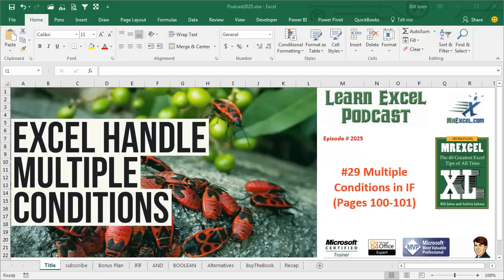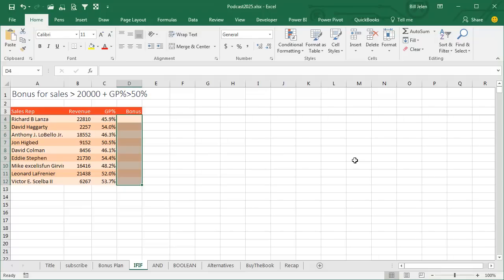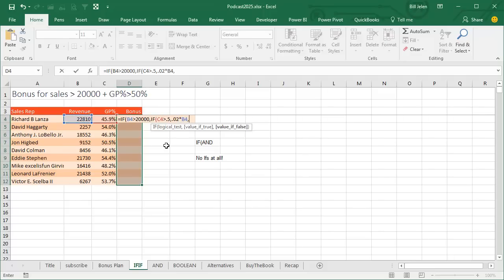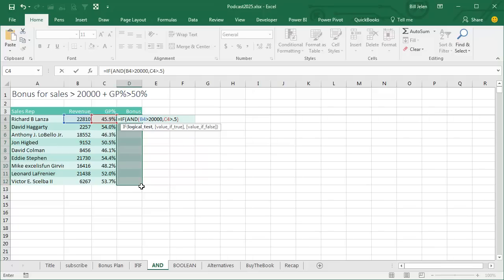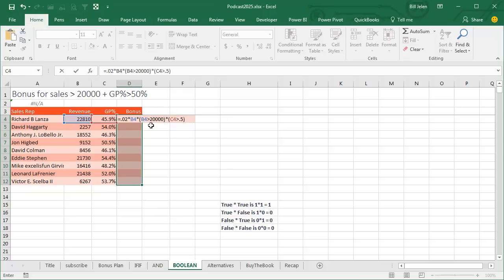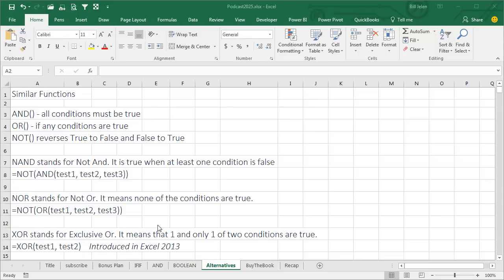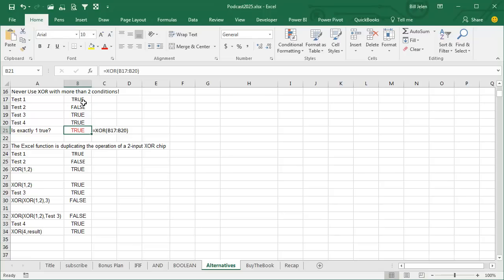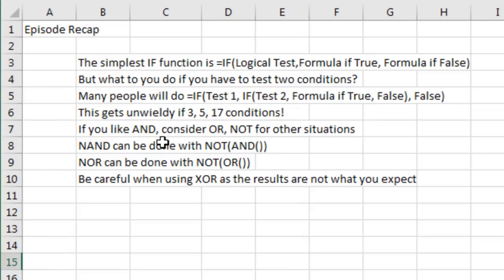Excel - Multiple Conditions in IF - Episode 2025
Microsoft Excel Tutorial: How to use multiple conditions in IF function.

Welcome to another episode of the MrExcel podcast, where we dive into all things Excel. In today's episode, we will be discussing the use of multiple conditions in the IF function. This is a common challenge that many Excel users face, and we are here to provide you with the best solutions.

Before we get started, make sure to check out the entire podcast series by clicking on the "i" on the top-right hand corner of the screen. This will take you to the playlist for all of our previous episodes, so you can catch up on any that you may have missed.

Let's begin with a simple scenario - the fictitious VP of Sales has announced that anyone with sales over $20,000 will receive a 2% bonus. This is where the IF function comes in, with its three parts: a logical test, what to do if the test is TRUE, and what to do if the test is FALSE. In this case, the logical test is whether the sales in cell B4 are greater than $20,000. If it is TRUE, the bonus will be calculated as 2% of the sales amount. If it is FALSE, no bonus will be given. By copying this formula down, we can see that only those with sales over $20,000 receive the bonus.

However, in most cases, bonus plans are not this simple. There are usually multiple rules and conditions to consider. In this scenario, we also need to check if the gross profit percentage is over 50%. This is where things can get tricky, and many users resort to nesting IF statements. But there is a better way - using the AND function. This allows us to check multiple conditions within one formula, making it shorter and easier to enter.

But wait, there's more! We also have other functions such as OR, NOT, NAND, NOR, and XOR. However, be careful when using the XOR function introduced in Excel 2013, as it may not give the results you expect. It is important to understand the logic behind these functions and how they work in order to use them effectively.

In conclusion, the IF function is a powerful tool in Excel, and by using the AND function, we can easily handle multiple conditions without resorting to nested IF statements.

(0:00) Problem Statment: Multiple Conditions in Excel IF function
(0:20) IF function with one condition
(1:02) IF function with 2 conditions - three solutions overview
(1:52) Nesting IF functions to handle multiple conditions
(2:36) Nesting more than 7 functions in Excel
(3:05) Using AND function inside IF function
(3:35) Using Boolean Math for multiple IF
(5:00) OR function in Excel
(5:10) NOT function for NAND or NOR
(5:35) XOR function in Excel has problems
(7:06) XOR function counts if odd number of TRUE
(7:21) Buy the book
(7:35) Recap from today
(7:55) Clicking Like really helps the algorithm

This video answers these common search terms:
Excel 2013 XOR function limitations
Excel nested IF function
Excel tutorial multiple conditions in IF
IF function logical test
IF function TRUE and FALSE results
Learn Excel from MrExcel podcast
NAND function in Excel
NOR function in Excel
Using AND function in Excel
Using NOT function in Excel
Using OR function in Excel
XOR function in Excel